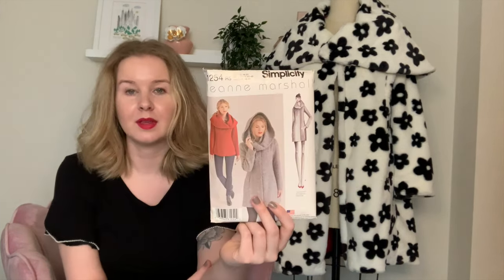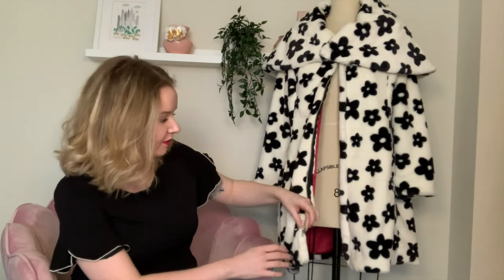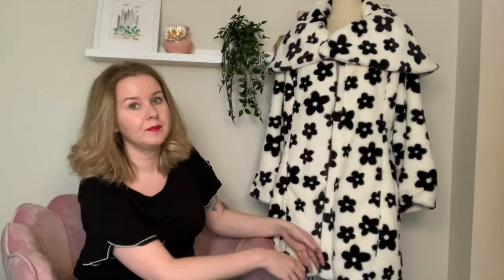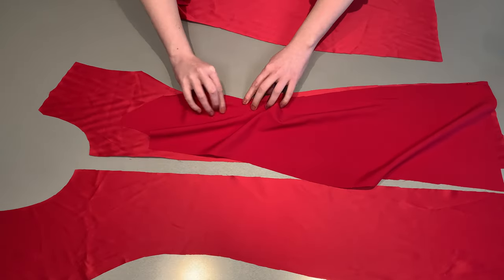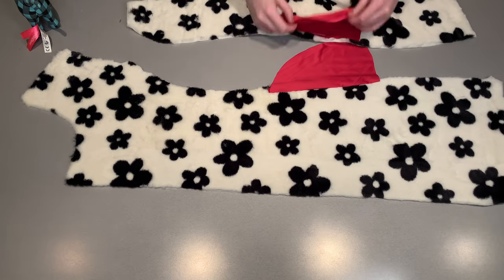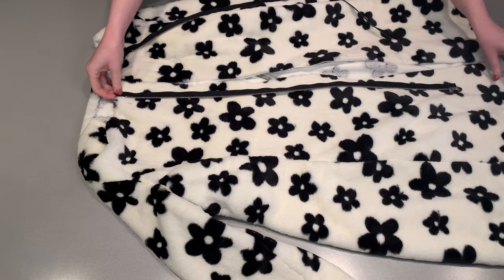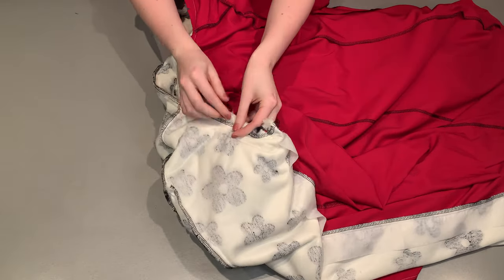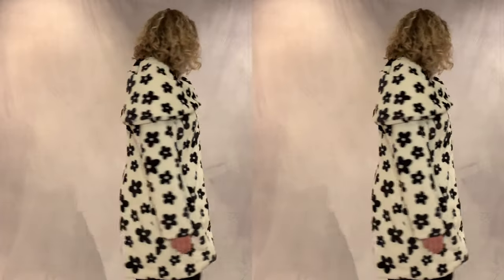SEW-ALONG: SIMPLICITY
SEW-ALONG: SIMPLICITY S1254 Leanne Marshall